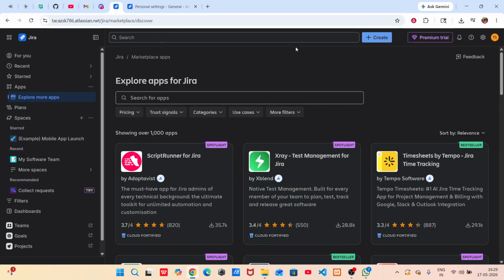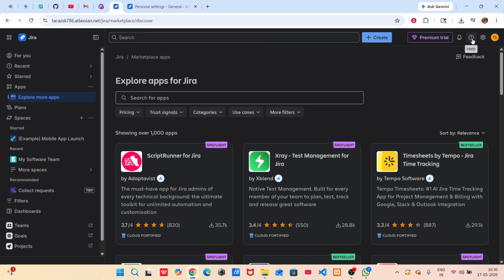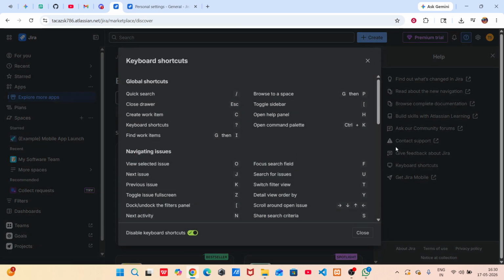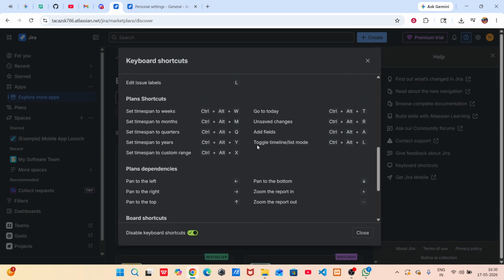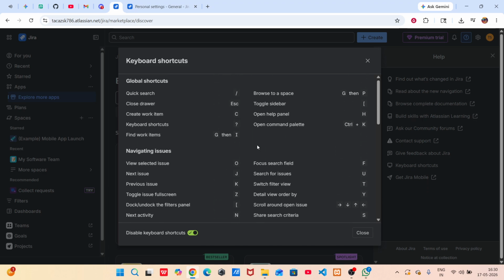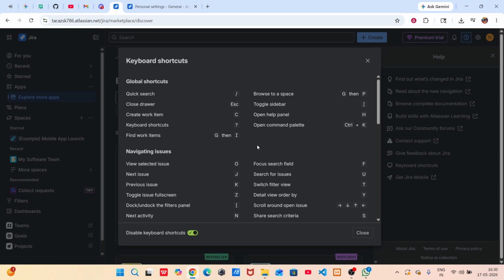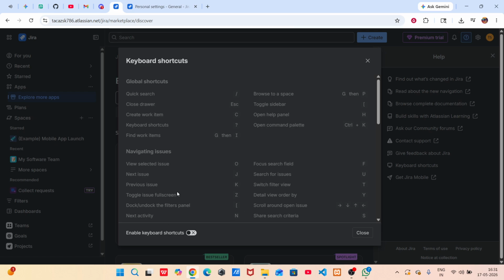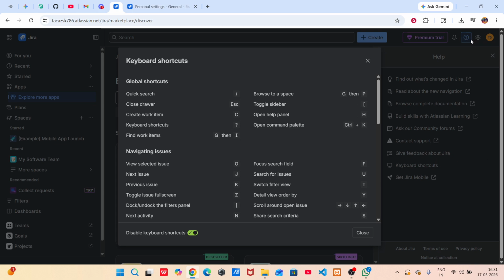How to Disable Keyboard Shortcuts in Jira (Step By Step) (2026 Guide)